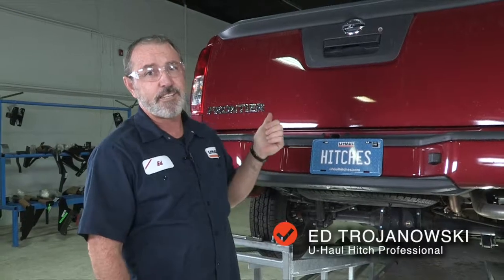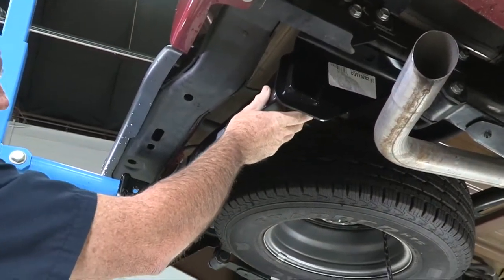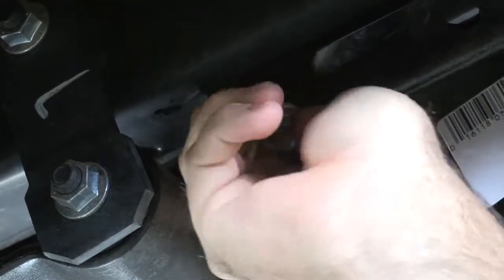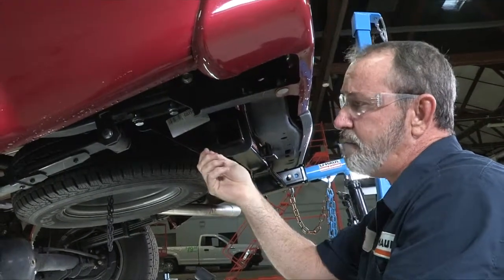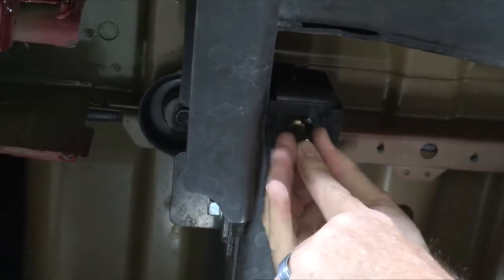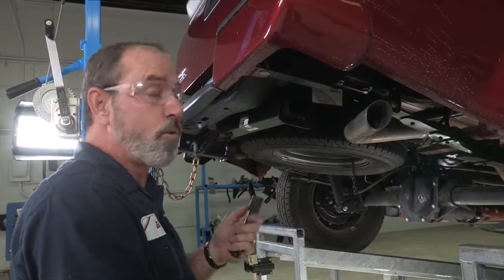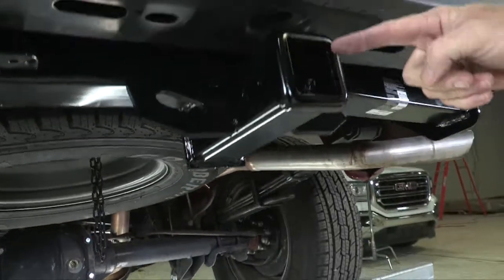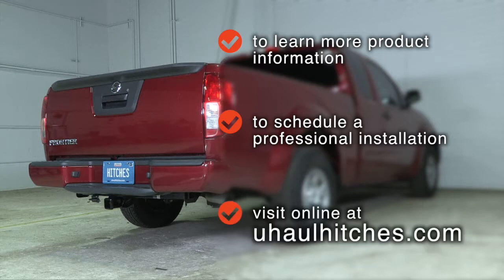2011 Nissan Frontier Trailer Hitch Installation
This video covers the trailer hitch installation for part number DRAW-TITE 75282 on a 2011 Nissan Frontier. Learn how to install your receiver on your Nissan Frontier from a U-Haul installation professional. With a few tools and our step-by-step instructions you can complete the installation of part number DRAW-TITE 75282.

To purchase this trailer hitch and other towing accessories for your 2011 Nissan Frontier,

0:00 Intro

0:22 Tool List

0:27 Raise hitch into place

1:50 Install hardware

3:20 Inspecting weld nuts

5:55 Torque bolts

7:01 Hitch details and measurements

8:06 Outro